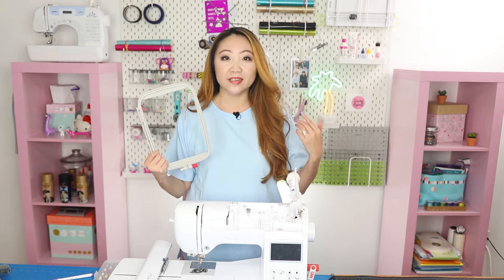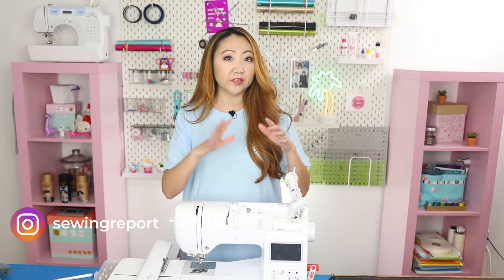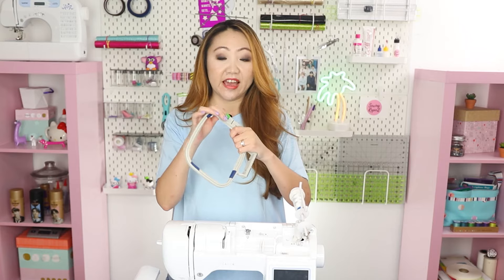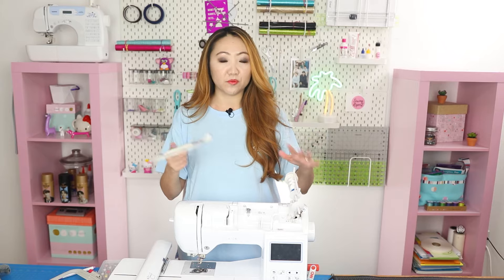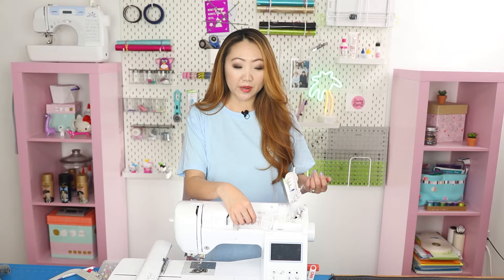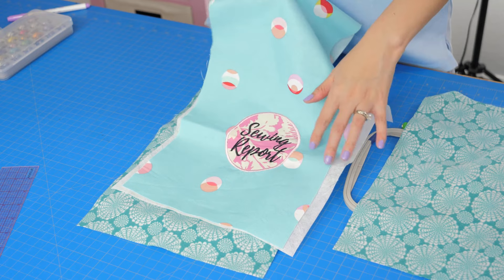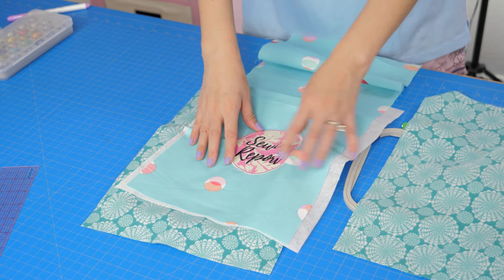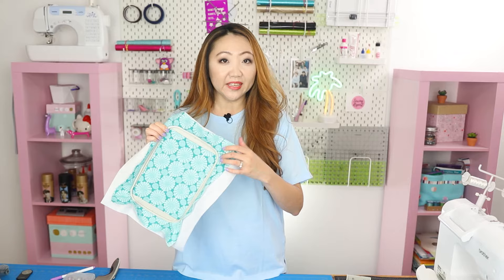Embroidery Machine Basics | Hooping Tips, Stabilizer, Needles & Thread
Let's go over some of the basics of using an embroidery machine to add special touches to sewing projects and customizing everyday items. Demonstrating on the Brother PE800, I'll show you a few different methods of hooping fabric, choosing the right combination of stabilizer, needles, thread, tension settings, and prewashing fabric.
0:00 Intro
1:20 Embroidery Machines
3:20 Embroidery Hoops
5:30 Hooping Process
15:27 Stabilizer
19:43 Right Combination
21:10 Needles
22:04 Thread
22:50 Bobbins
25:20 Test Stitch Out
27:31 Tension
29:37 Prewashing Fabric

*Audio warning: throughout this video there's a noticeable sound of my microphone tapping against something. I think it's my necklace, but not 100% sure. Sorry about that, you live and learn.*

Brother PE800 Embroidery Machine

Clover Air Erasable Marker

Magic Pins - Patchwork Extra Fine

Double Curved Embroidery Scissors - 5 inch

Thread Director 2 Specialty Thread Spool Pin Adapter

Some of the products featured in this video were sent to me by Nancy's Notions - they are not a sponsor, but I did not pay for these items